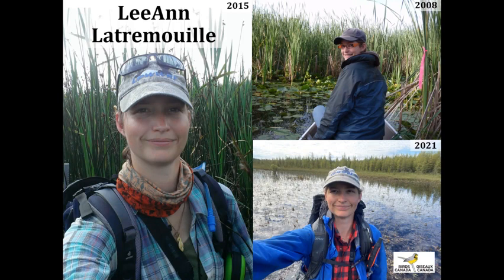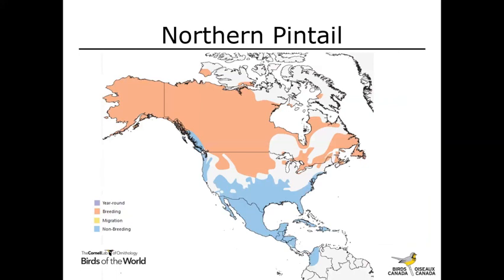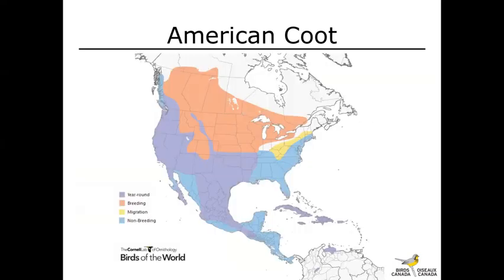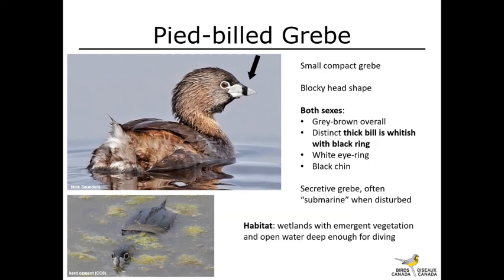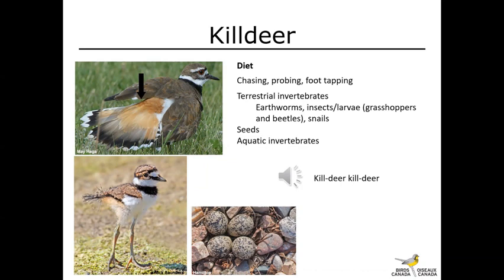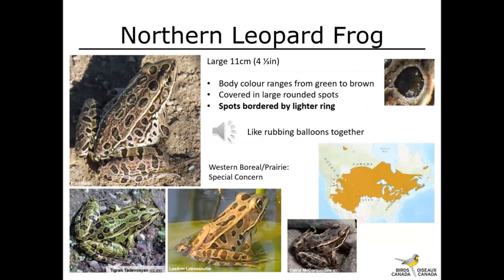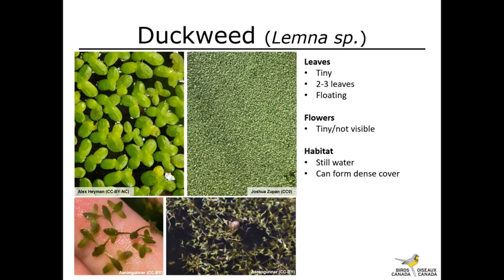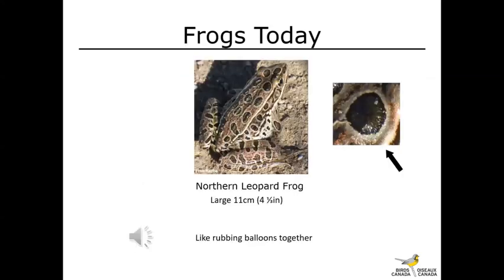MarshWatch 2024 - Webinar 3: Bird ID Session 2 + Wetland Plants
Welcome to the third installation of the MarshWatch 2024 webinar series by Birds Canada!

In this video we cover 7 birds, 1 frog, and some wetland plants for good measure:

Northern Pintail
American Coot
Red-necked Grebe
Pied-billed Grebe
Killdeer
American Avocet
Black-necked Stilt
Northern Leopard Frog

Cattails
Bulrushes
Common Reed (Phragmites)
Duckweed
Carex sedges
Rushes
Spike Rushes